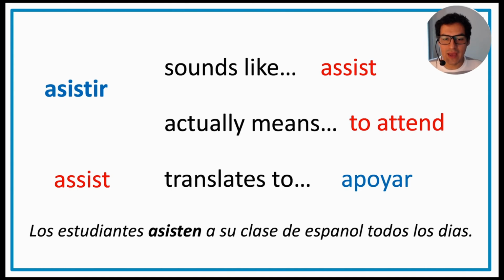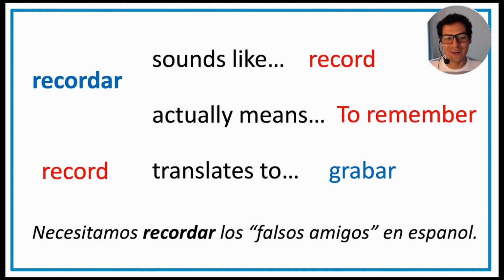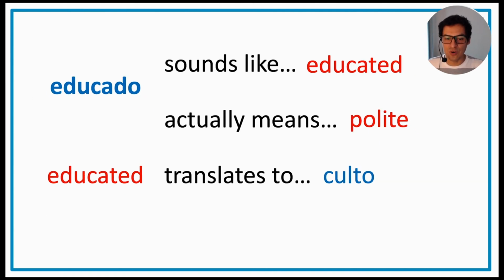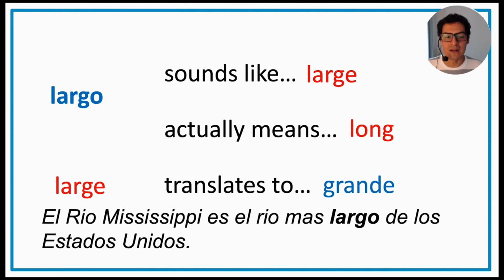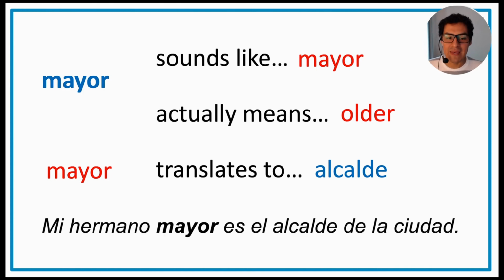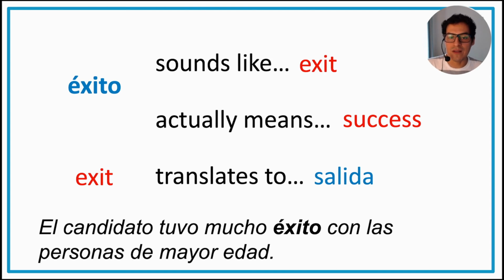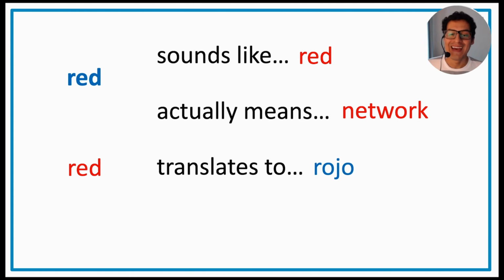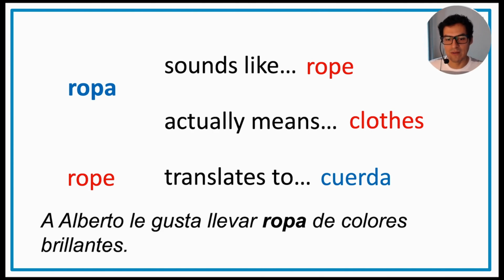False cognates in Spanish - Falsos amigos in Spanish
In this video I will speak about false cognates in Spanish.

False cognates are words that have similar or, in some cases, the same spelling in English and Spanish but also have different meanings. False cognates could be confusing for some students specially when they are in at the beginning of their Spanish learning adventure.

0:00 Introduction
1:49 sounds like... support
2:27 sounds like... assist
2:57 sounds like... realize
5:27 sounds like... emotional
5:58 sounds like... educated
7:17 sounds like... disgust
7:47 sounds like... mayor
8:28 sounds like... ultimately
8:59 sounds like... exit
9:39 sounds like... familiar
10:13 sounds like... carpet
10:50 sounds like... red
11:28 sounds like... rope
12:33 sounds like... nude